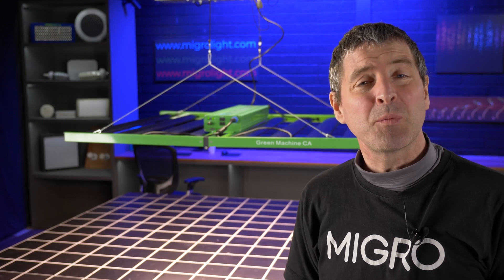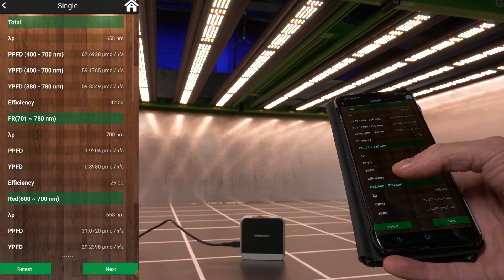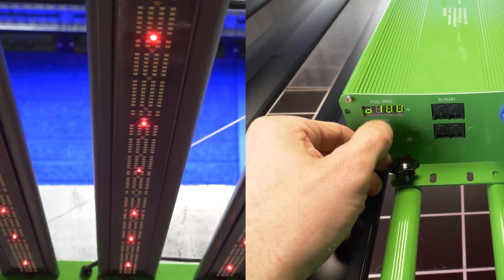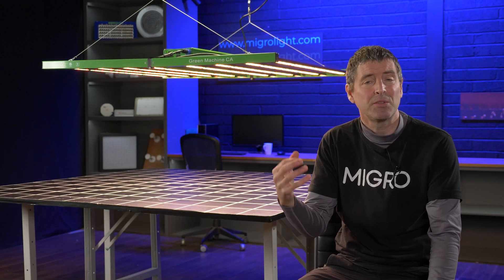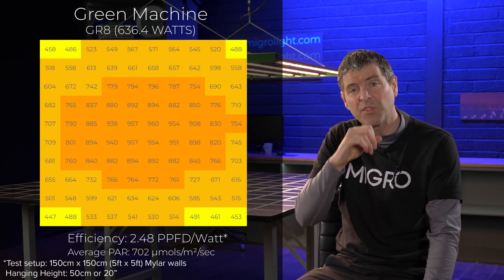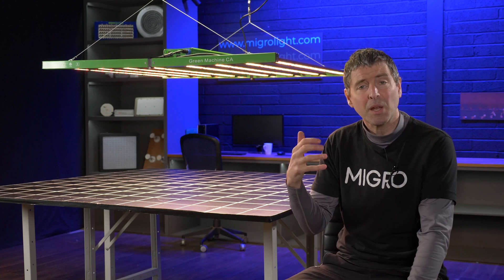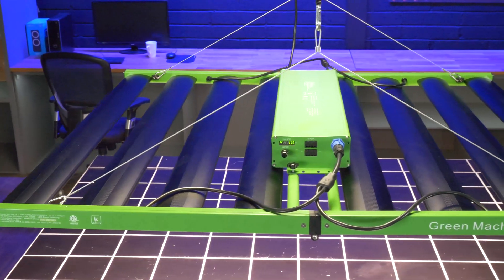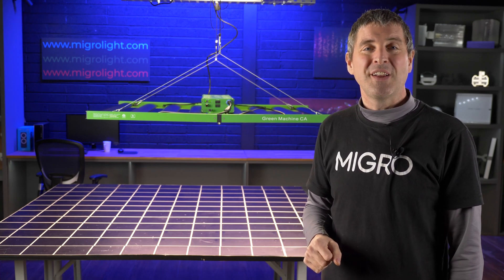Gr8 LED grow light with far red output channel by Green Machine CA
Follow on Instagram: @greenmachineca  @greenmachine.official

The GR8 LED grow light is the flagship model by Green Machine, a Canadian grow lighting company in the business for 5 years now.

This is a big fixture suitable for a 5x5 or even a 4x4 with CO2 supplementation. The light is packed with Samsung LM301h white LEDs and Samsung Lh351h v2 for both 660nm deep red and 730nm Far red output.
The white output is 650 watts in the 'Canspec' spectrum by Green Machine which fills out the PAR range.

There is an added 70 to 80 watts of 730nm Far Red, this is huge as a proportion of the total output and designed to take full advantage of the Emmerson effect and increase overall photosynthetic efficiency. Both the 'Canspec' and far red output can be controlled separately from 10% to 100% output with the onboard dimming controls.

There are other cool features such as high efficiency drivers which result in very high system efficiency ranging from 2.48 to 2.53 or 2.65 usable PPF per watt in our tests in a 4x4 and 5x5 respectively.

The fixture is DLC listed and has daisy chain control making it suitable for installation in commercial setups.